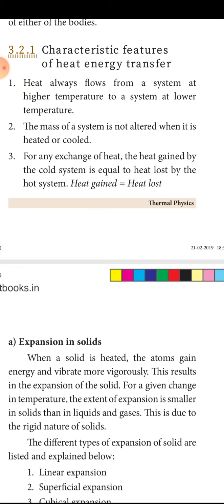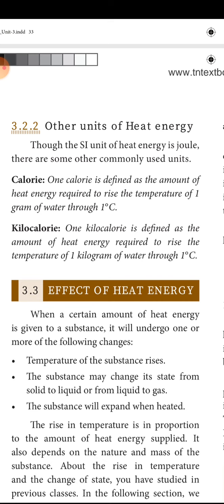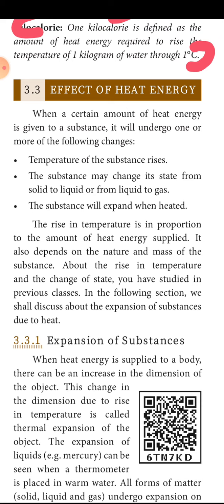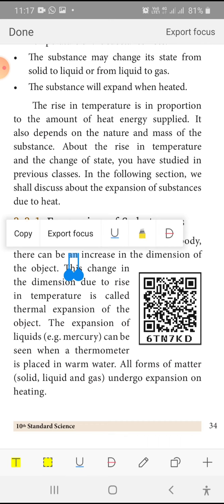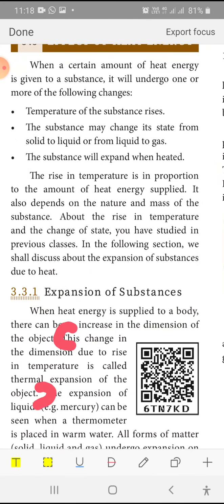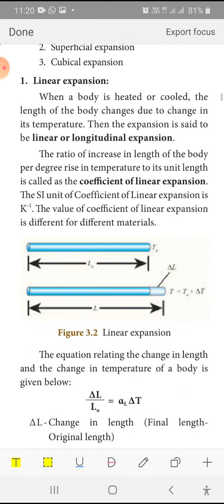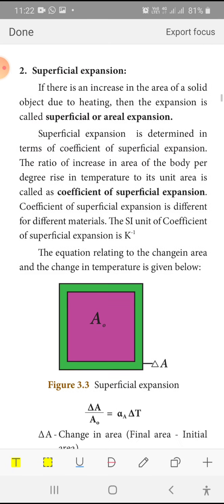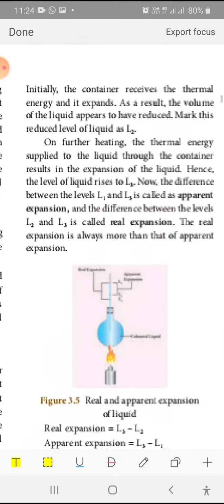Linear and superficial and volume expansion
10 th std